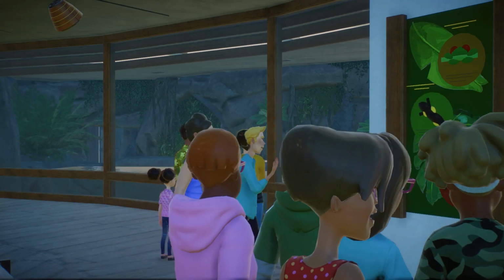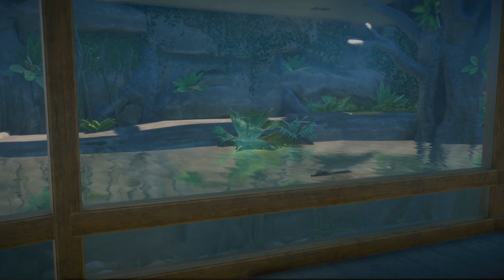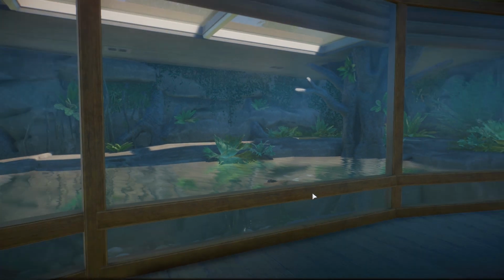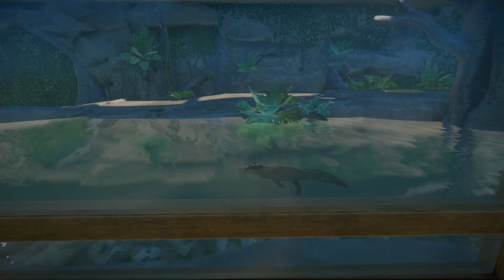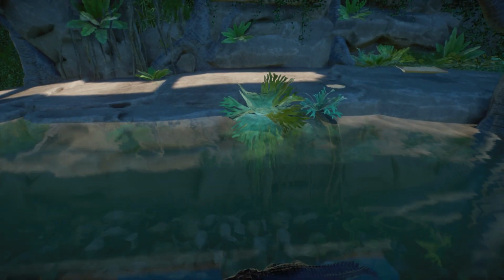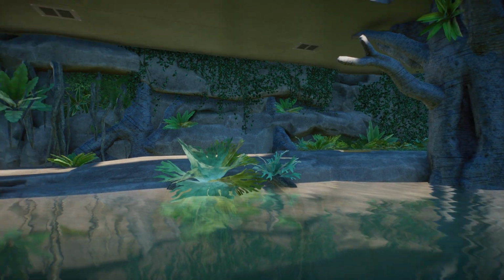Crocs & Caimans 🐊| 🐾Beryl Zoo🐾| Minisode | 🦒Planet Zoo🦒 | Stop Motion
Hey guys! In this minisode, we're gonna be adding in a new Dwarf Caiman Enclosure as well as making updates to the Crocodile Habitat. Enjoy! 🙃

START: 0:00
STOP MOTION BUILD: 0:17
LIVE PORTION: 0:37

AQUATIC PACK?
Expand your zoo into a marine menagerie with Planet Zoo's Aquatic Pack!

Introduce five magnificent new animals, including impressive King Penguins, gorgeous Grey Seals, and playful Giant Otters. Make them feel at home by constructing beautiful habitats from over 170 new scenery pieces, including jungle-inspired rivers and polar bays. Master a brand new challenge zoo set in Oregon, USA and put your zookeeper skills to the test.

Dive in and make a splash today!

KEY FEATURES

5 WATER-DWELLING ANIMALS

Care for five magnificent new aquatic animals: the King Penguin, Giant Otter, Grey Seal, Dwarf Caiman, and the exhibit-based Diamondback Terrapin. Keep your habitat animals entertained by splashing the cash on three new enrichment items in rubber ducks, platform floats, and jetties.

By building below-ground observation points, guests will love sinking time into marveling at your new animals playing both on, and under, the water’s surface.

OVER 170 NEW SCENERY PIECES

Discover a whole new range of scenery and blueprints. Both regular and aquatic-themed pieces will help you build your ultimate zoo. Decorate walls with murals depicting wild jungles and icy tundra; pick reflective materials embracing water’s mirror-like qualities; display graceful new animal sculptures, and even make your own cascading waterfalls.

Your animals will adore their new surroundings. From warm sedimentary rivers and mangroves for the Giant Otter and Dwarf Caiman to frigid coastlines for the King Penguin and Grey Seal, you can lovingly recreate each species’ environment.

MASTER THE CHALLENGE

Head to Oregon, USA, and try your hand at reviving a water-themed zoo set around a dried-up riverbed. Spruce up the habitats, introduce new species and add some much-needed love to return the place to its former glory. If you want to test your skills while experiencing everything the Aquatic Pack has to offer, this timed scenario is the perfect showcase.